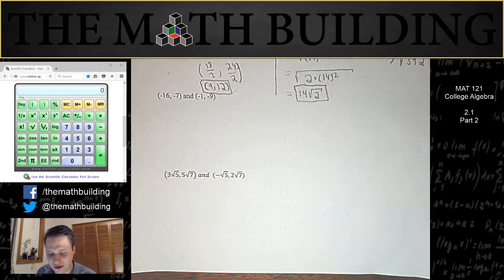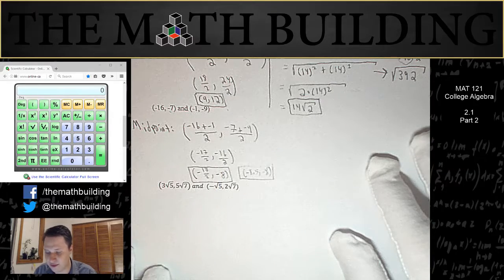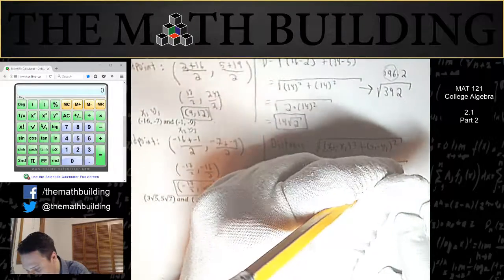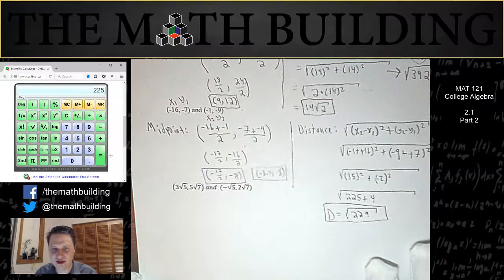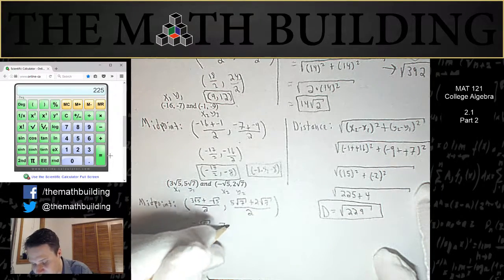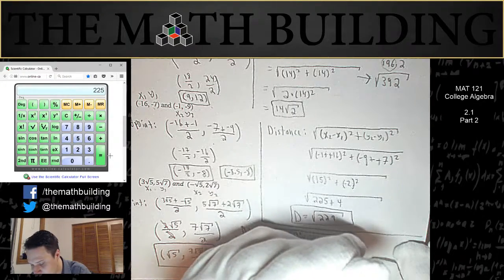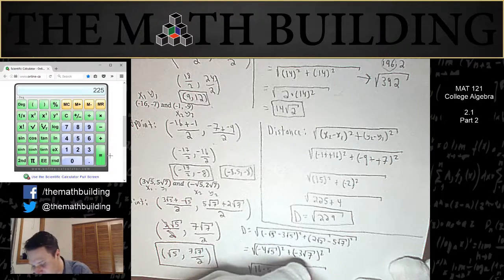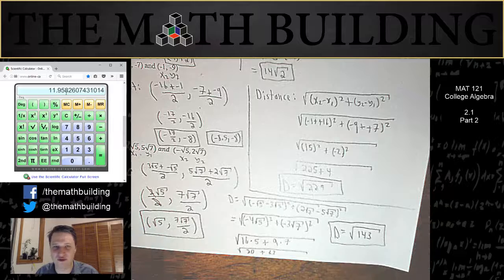MAT 121 2.1 Part 2